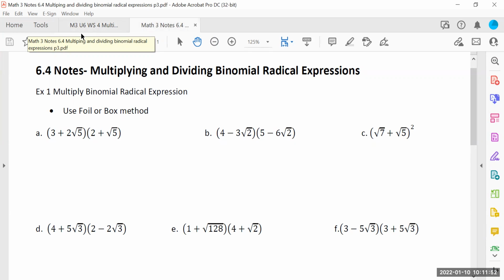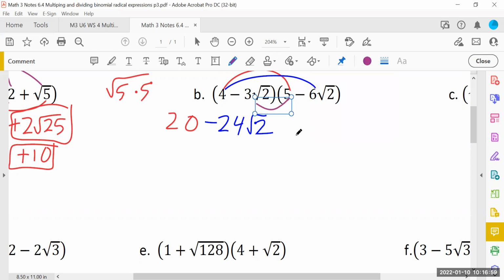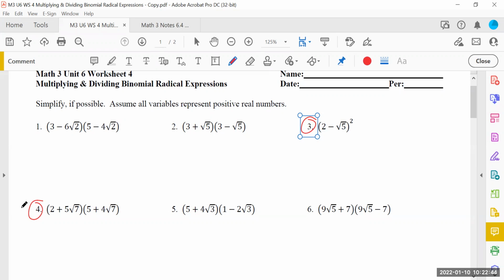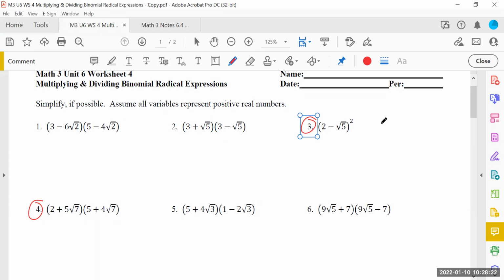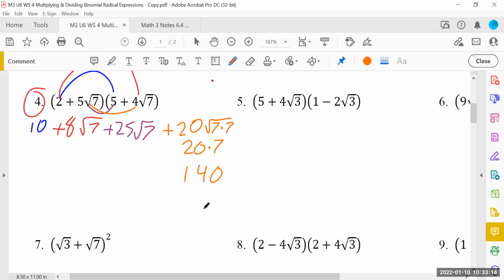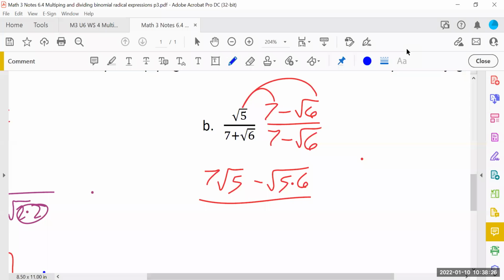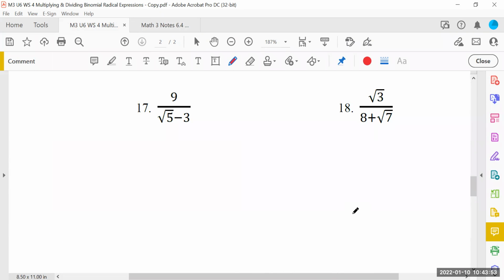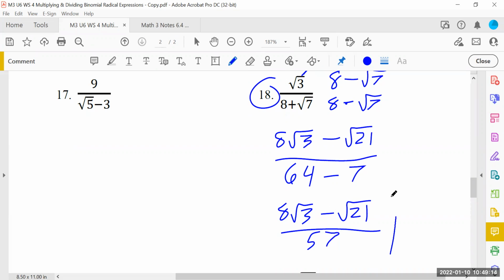M3 U6 4 Mult Div Polynomial Radicals